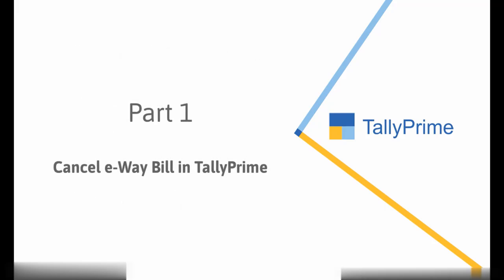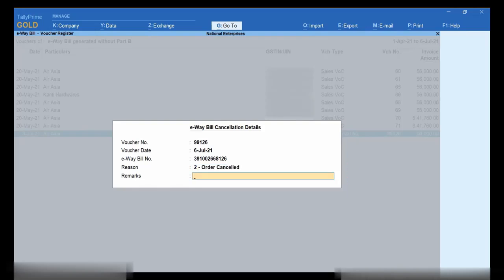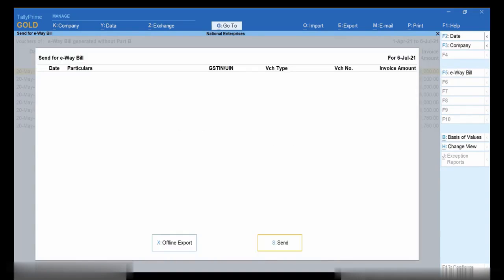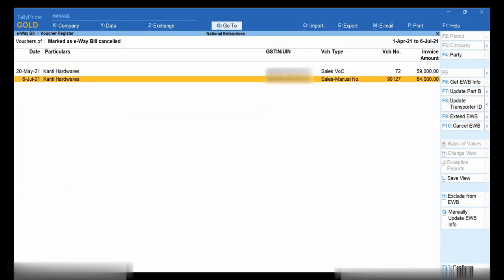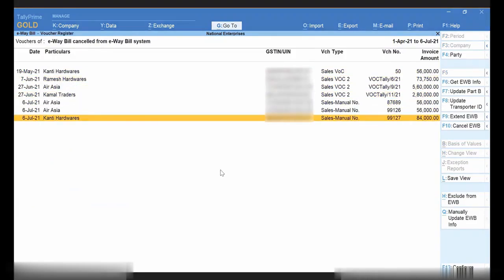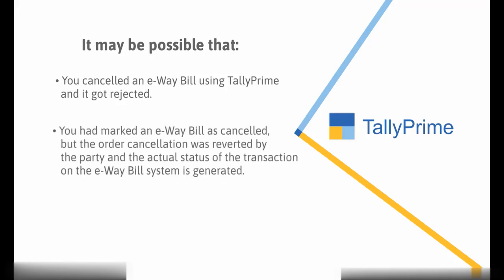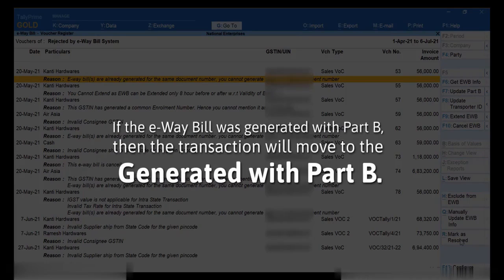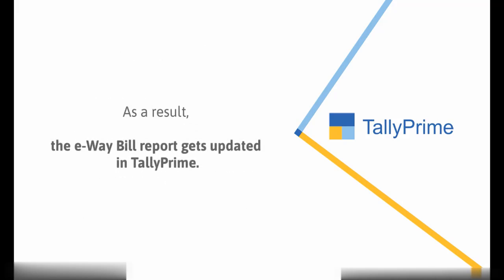How to Cancel E way Bills using Tally Software | E way bills India | GST E-way Bill